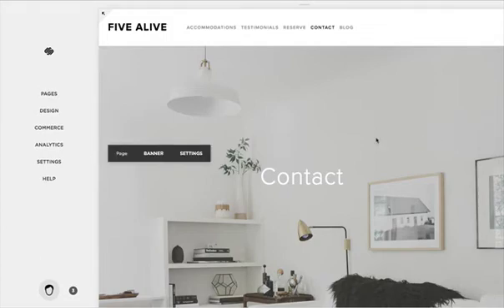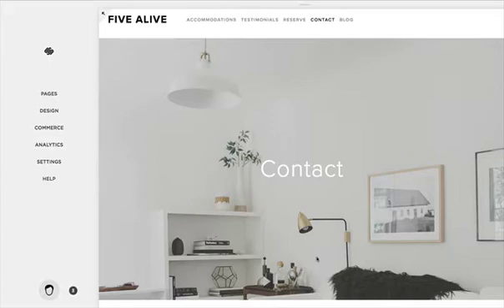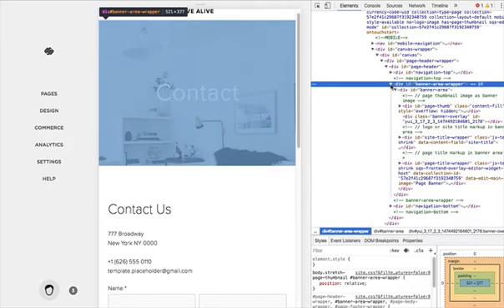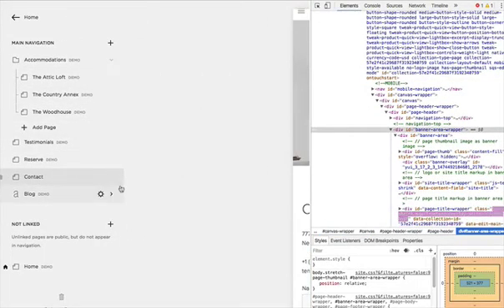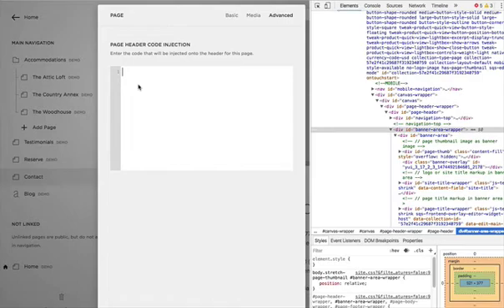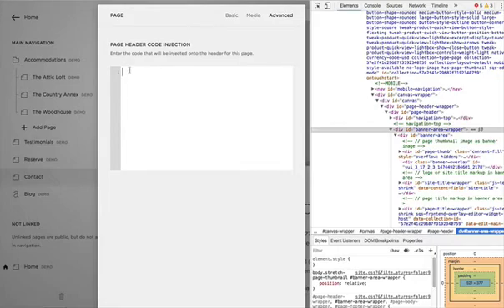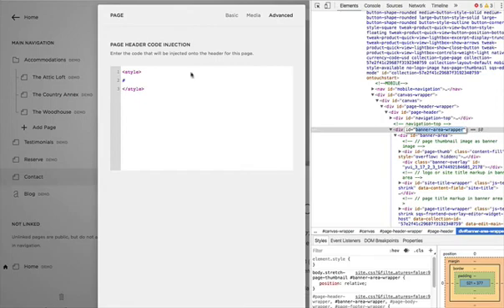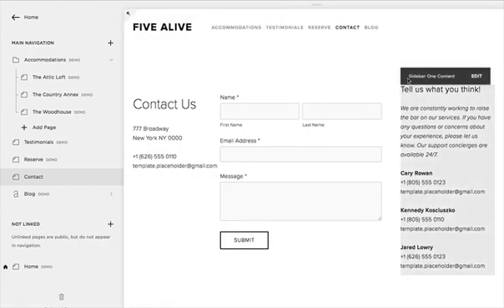Remove the Banner (Hero Image) From A Single Squarespace Page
Here is exactly how to remove the Banner image from a single page in Squarespace, without affecting the other pages on your site.